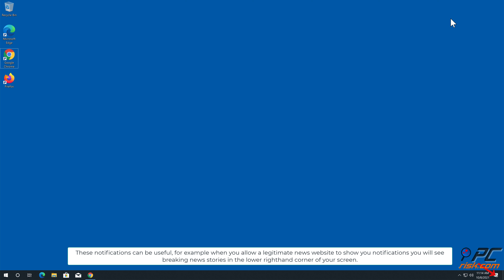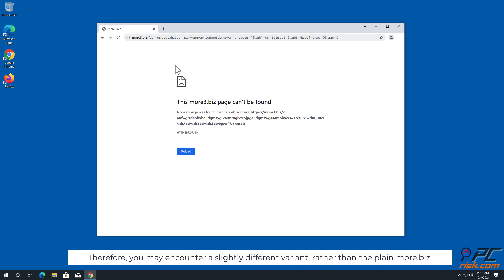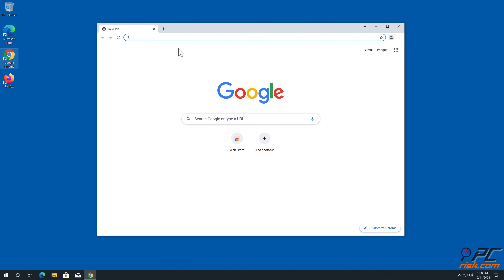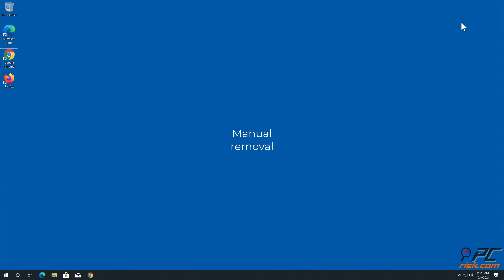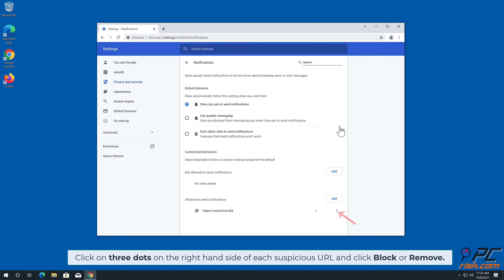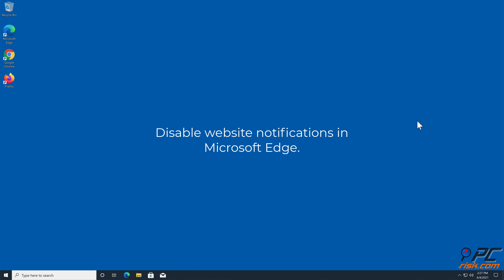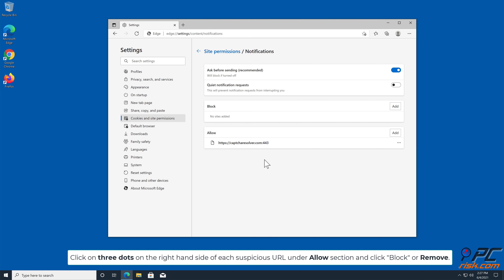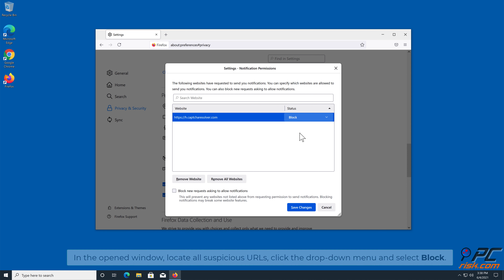more*.biz ads - how to remove?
Video showing How to remove unwanted ads displayed by more*.biz website.